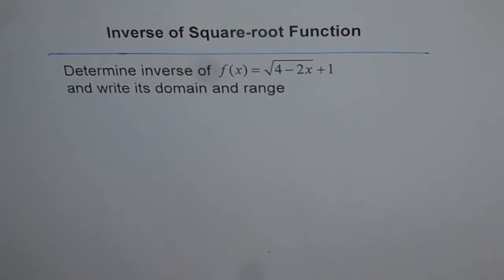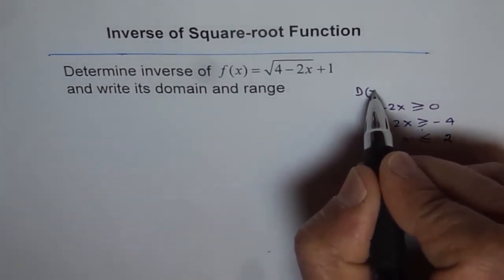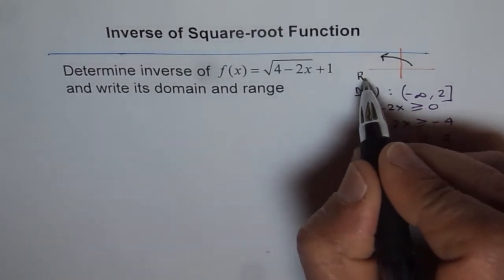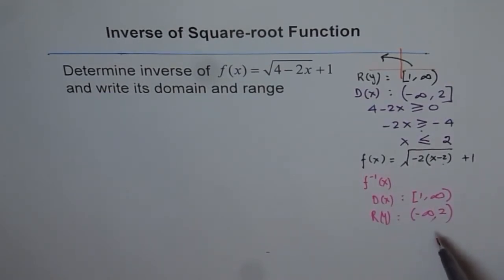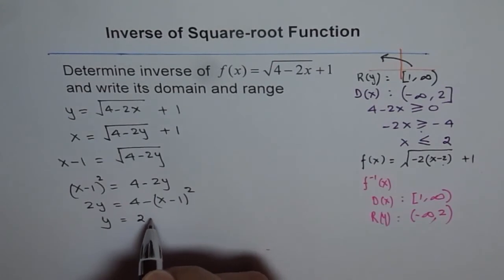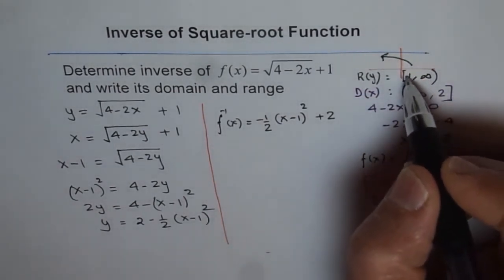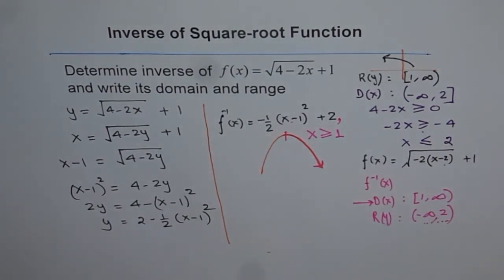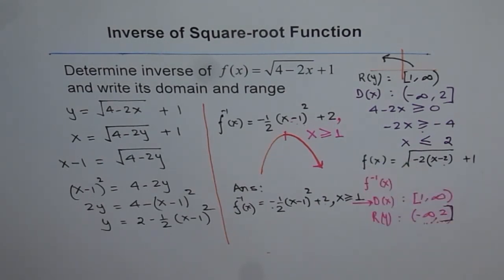Find Inverse of Square Root Function